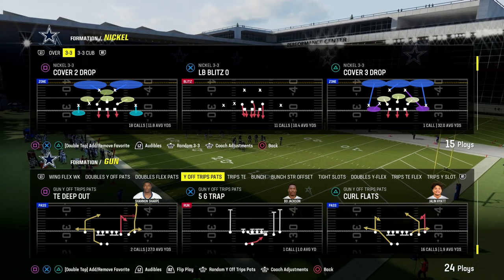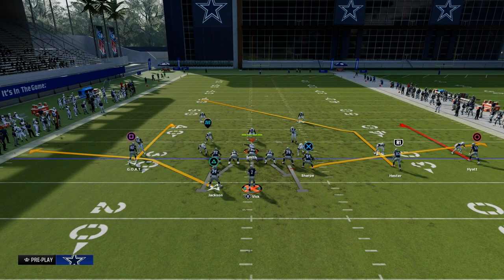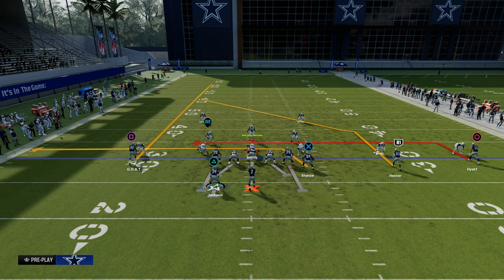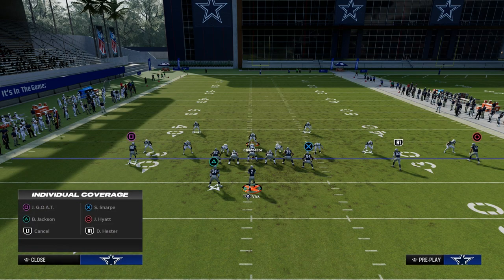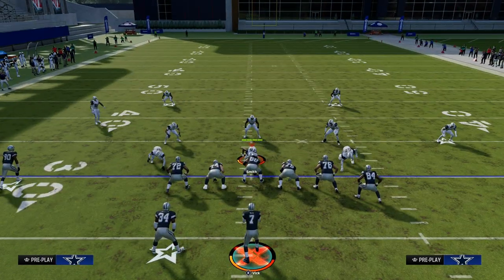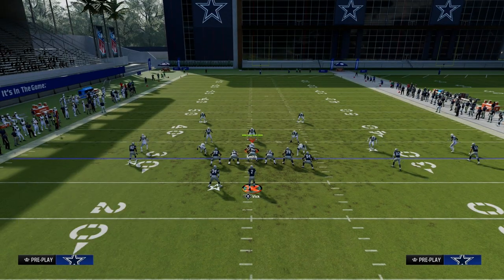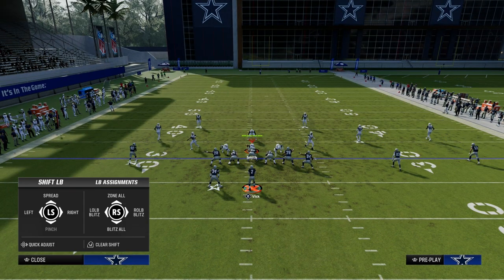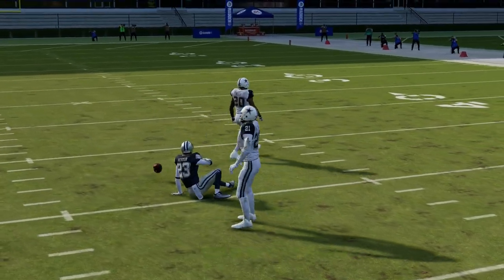How To Beat Every Defense In Madden| The CROSS Concept